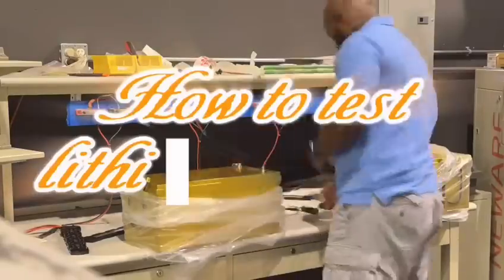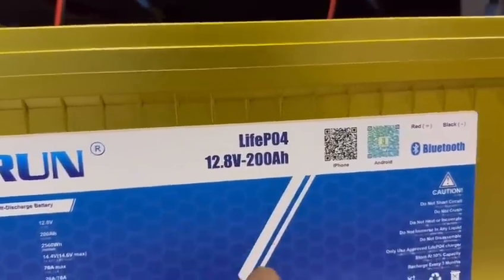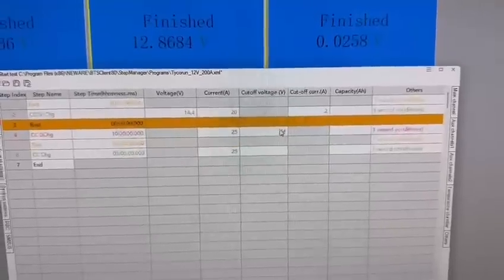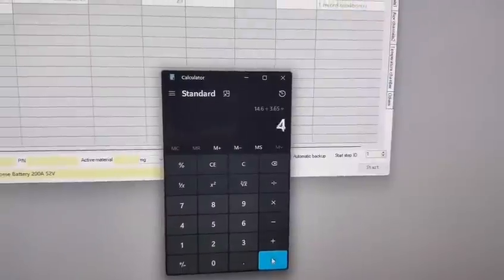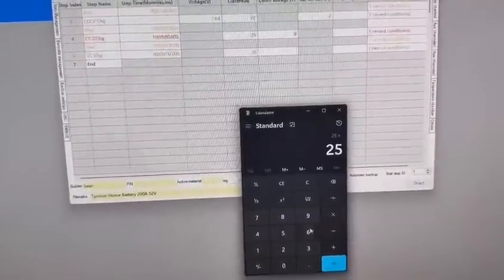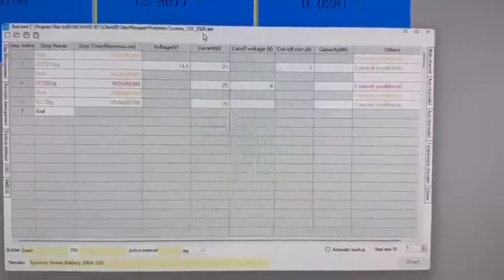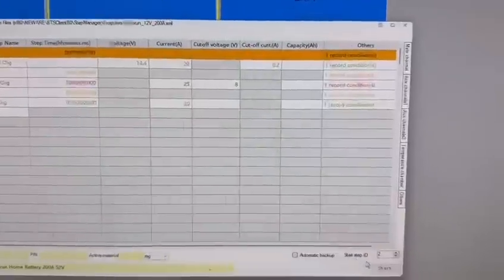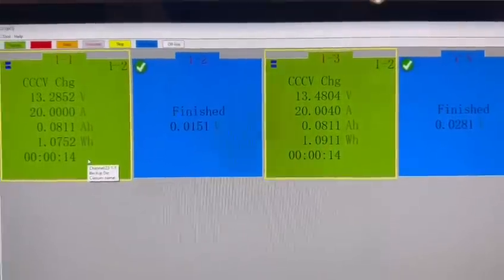Testing Lithium ion 12volt 200ah Batteries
In this video, we're putting a 12V 200Ah lithium-ion battery to the ultimate test! We'll explore its real-world capacity, discharge rates, and performance under various loads. Whether you're powering an RV, a solar setup, or an off-grid system, understanding your battery's capabilities is crucial. We'll be covering:

Capacity Testing: Measuring the actual amp-hour capacity against the advertised 200Ah.
Discharge Rate Analysis: Observing how the battery performs under different discharge loads (e.g., high current vs. low current).
Voltage Monitoring: Tracking voltage drop throughout the discharge cycle.
Temperature Monitoring: Observing battery temperature during testing.
Real-World Applications: Demonstrating how this battery performs in practical scenarios.
Safety Considerations: highlighting important safety tips when working with lithium batteries.
Join us as we dive deep into the performance of this 12V 200Ah lithium-ion battery and reveal its true potential.